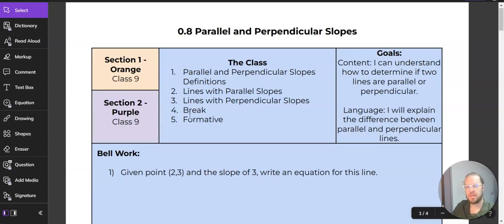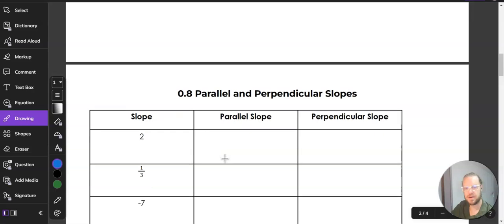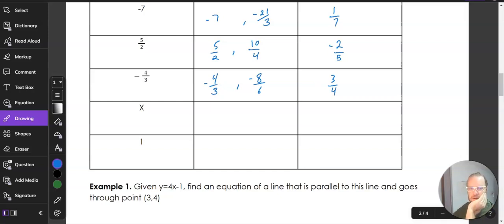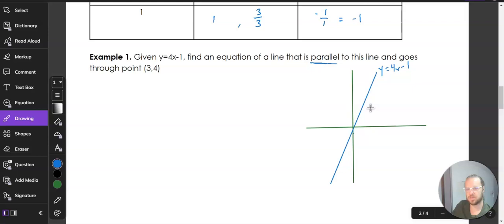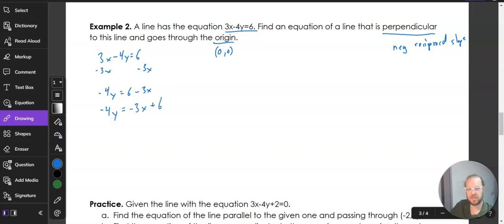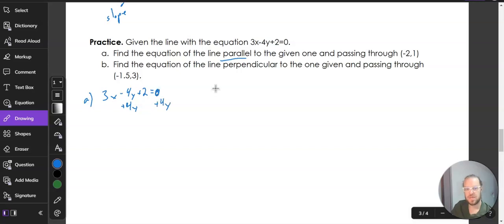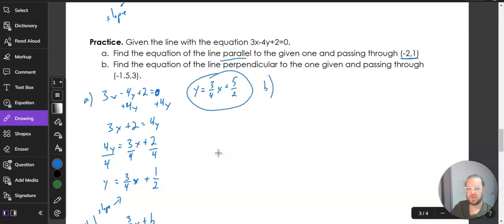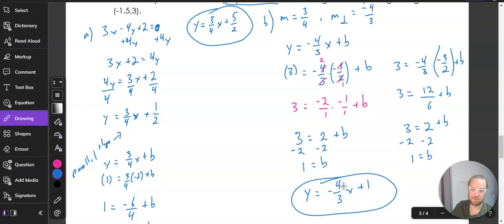0 8 Parallel and Perpendicular Slopes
Calculus
0.8 Parallel and Perpendicular Slopes